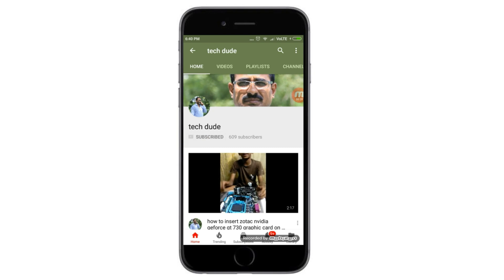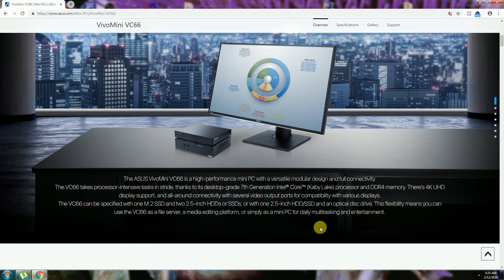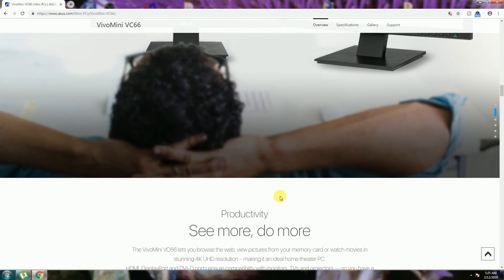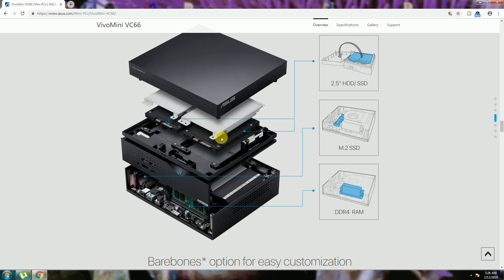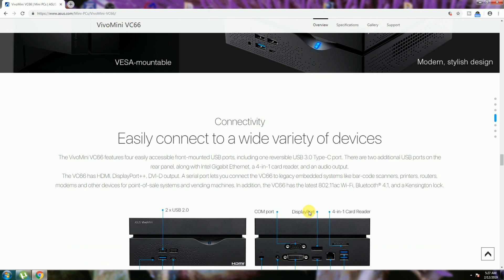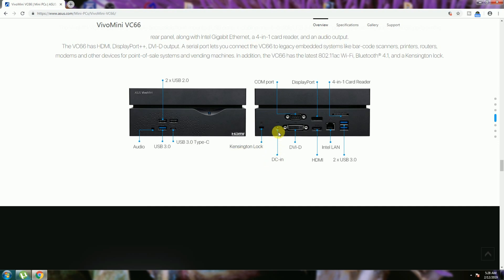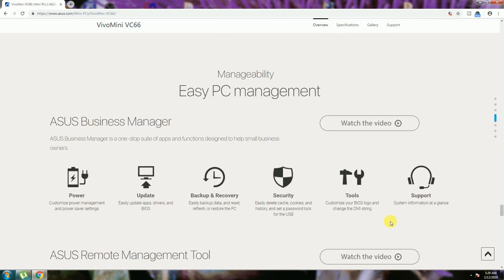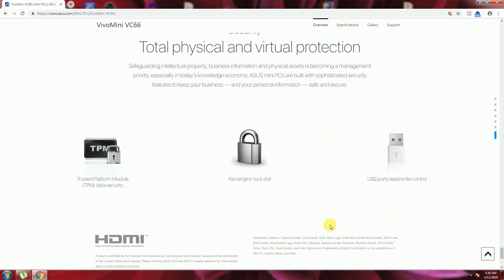ASUS VIVO MINI PC VC 66 HIGH PERFORMANCE MINI PC MULTI DISPLAY/STORAGE OPTIONS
Intel® HD Integrated Graphics
Intel® H110
4 GB Up to 32 GB
Support up to 3 storage
512GB M.2 SSD 32GB
100G ASUS Webstorage
1 Year free usage
Tray-in Supermulti DVD RW 8X
Bluetooth V4.0 *
or 802.11 a/b/g/n
802.11 a/b/g/n/ac
Bluetooth V4.2
1000/10/Gigabits/100 Mbps Intel
2 x USB 2.0
2 x USB 3.0 *
HDMI
Kensington Lock
RJ45 LAN
DisplayPort
COM Port(
DVI-D
4 -in-1: SD/ SDXC/ MMC/ SDHC
177.4 x 153 x 74.1 mm

B016Z/dp/B06XPJYVF8 $899.00
High-performance mini PC with an Intel® Core™ i7, i5 , i3 processor, Windows 10 Home, DDR4 RAM, 4K UHD support, and triple storage up to one M.2 SSD and two 2.5-inch SSD/HDD, 802.11ac Wi-Fi.he ASUS VivoMini VC66 is a high-performance mini PC with a versatile modular design and full connectivity.
The VC66 takes processor-intensive tasks in stride, thanks to its desktop-grade 7th Generation Intel® Core™ (Kaby Lake) processor and DDR4 memory. There's 4K UHD display support, and all-around connectivity with several video output ports for compatibility with various displays.
The VC66 can be specified with one M.2 SSD and two 2.5-inch HDDs or SSDs, or with one 2.5-inch HDD/SSD and an optical disc drive. This flexibility means you can use the VC66 as a file server, a media editing platform, or simply as a mini PC for daily multitasking and entertainment.Powered by a desktop-grade 7th Generation Intel Core i7 processor (Up to 4.2GHz), the ASUS VivoMini VC66 delivers the performance needed for processor-intensive tasks such as media editing or 3D modeling.The DDR4 2400MHz memory of the VivoMini VC66 offers 1.5x faster speeds and 20% better energy-efficiency, versus DDR3 1600MHz memory. This provides you with fast and efficient performance for daily multitask computing